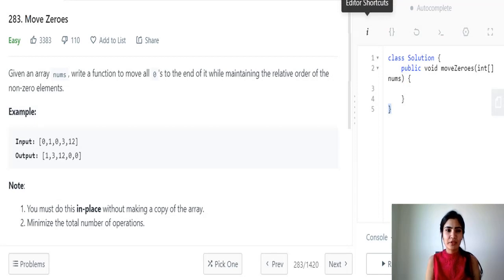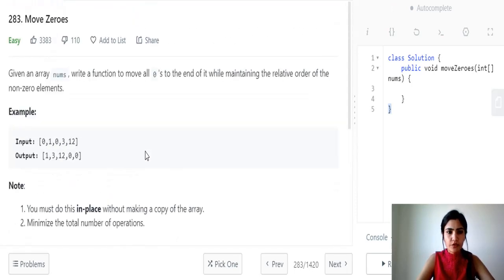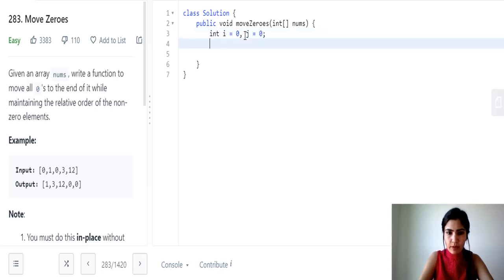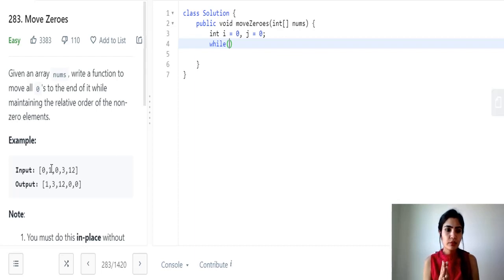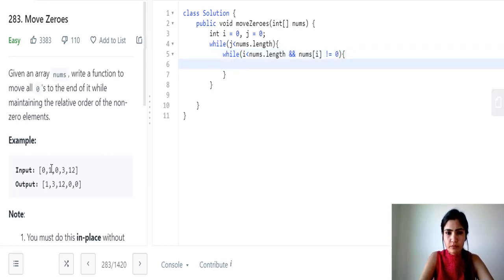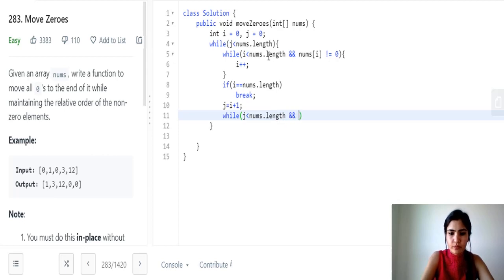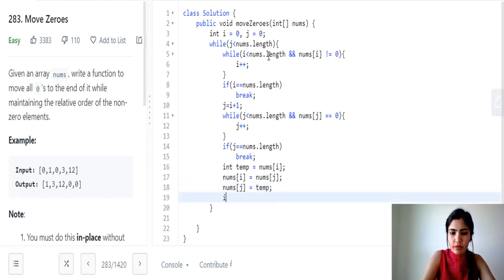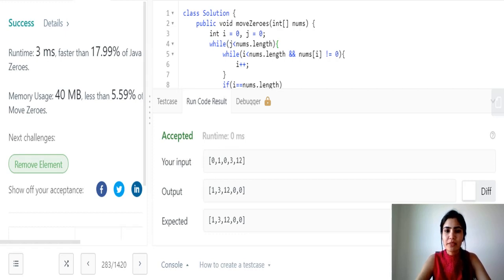Leetcode 283. Move Zeroes [ Solution + Code Explained]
One of the most frequently asked coding interview questions on Array in companies like Google, Facebook, Amazon, LinkedIn, Microsoft, Uber, Apple, Adobe etc.

LeetCode : Move Zeroes

Question : Given an array nums, write a function to move all 0's to the end of it while maintaining the relative order of the non-zero elements.

Example:

Input: [0,1,0,3,12]
Output: [1,3,12,0,0]

Note:

You must do this in-place without making a copy of the array.
Minimize the total number of operations.